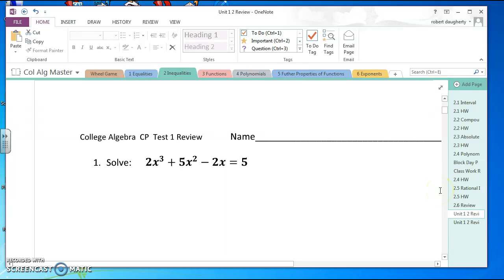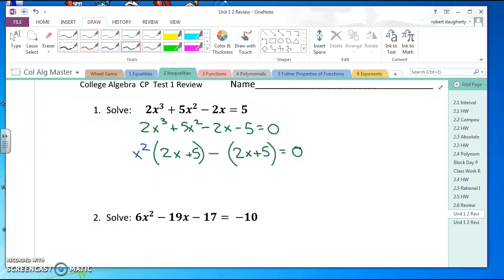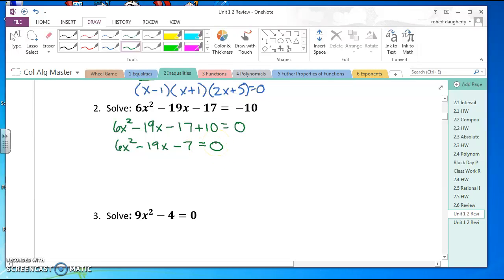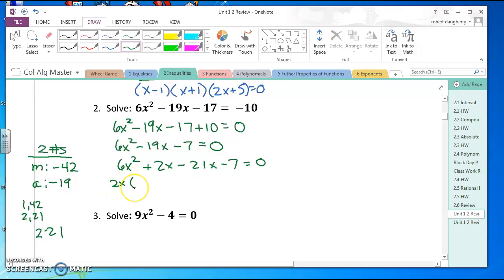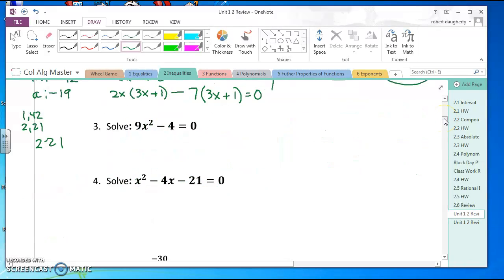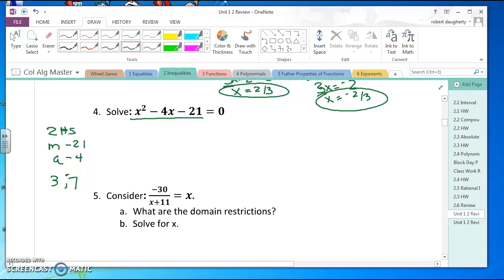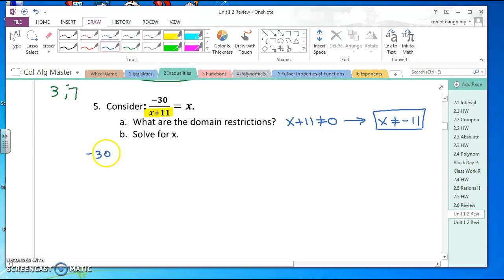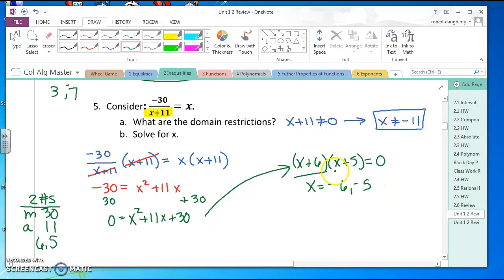Col Alg Unit 1/2 Review Page 1